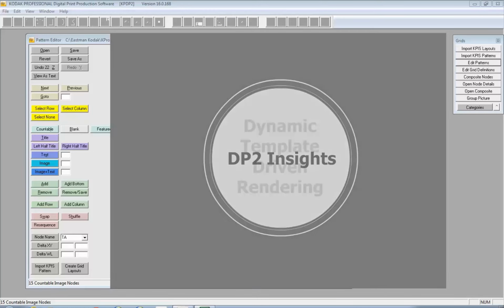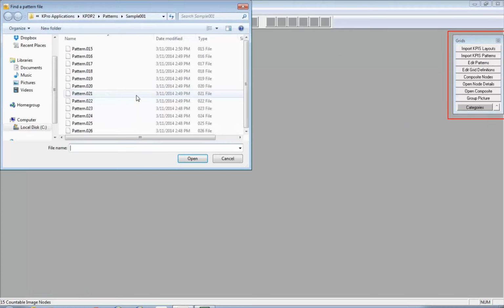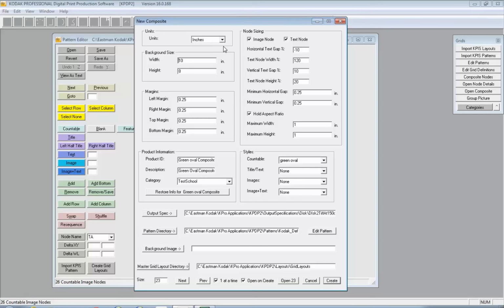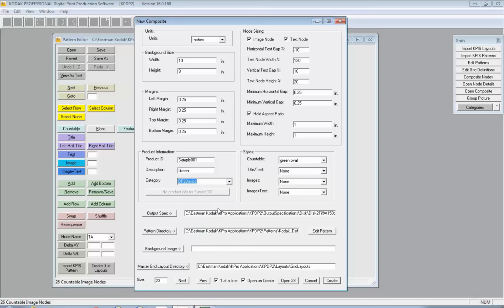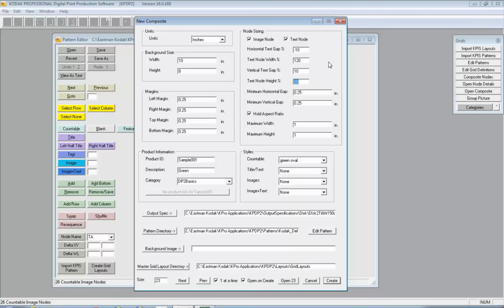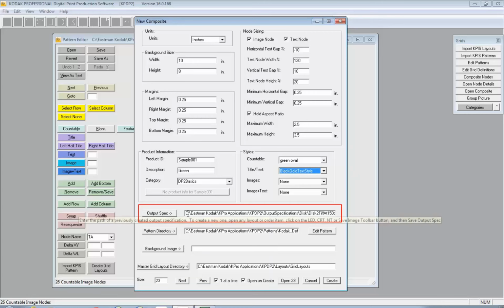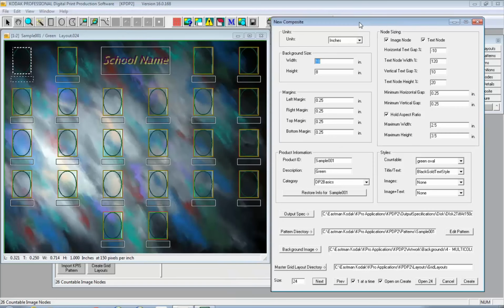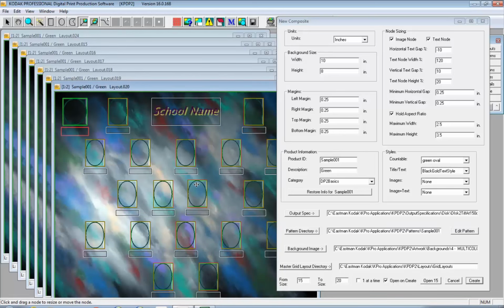DP2 Composite layouts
This video demonstrates and highlights the role of the Composite layout in building a Composite Job in DP2 as well as its relationship to the Pattern.